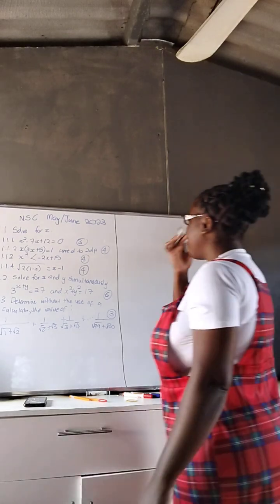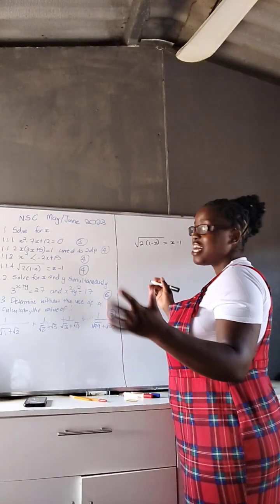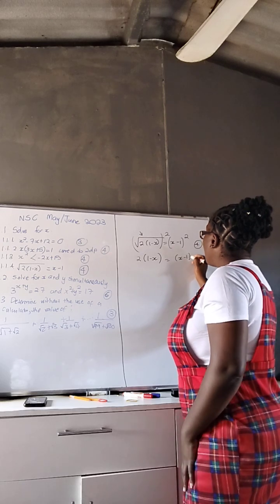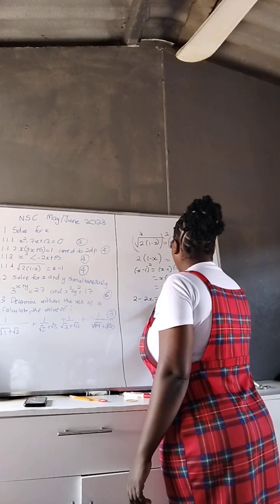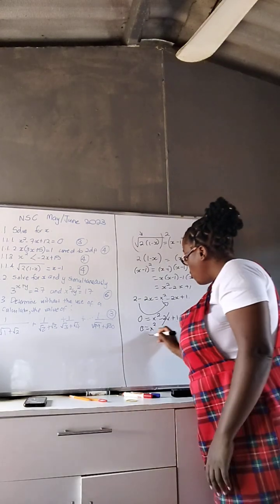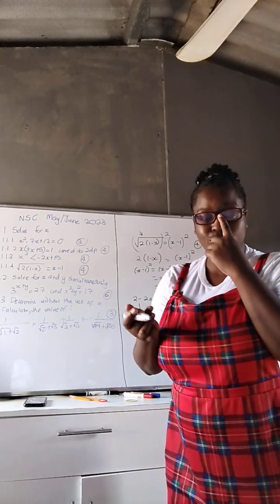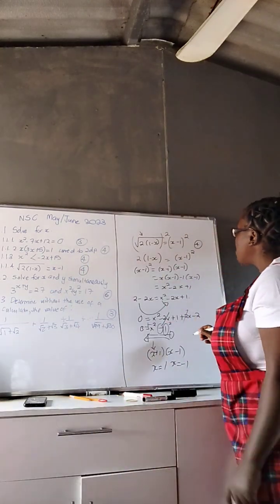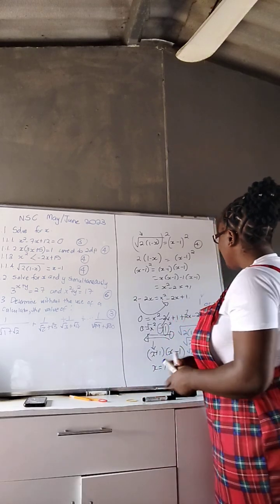Grade 12 Maths Past Paper Walkthrough | Step-by-Step Solutions (Exam Prep 2026)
🔥 In this video, we go through a **Grade 12 Maths past paper question step-by-step** to help you understand exactly how to approach exam questions and score higher marks!

Whether you're preparing for **NSC exams, IEB, or final exams**, this breakdown will help you:
✔ Understand the method

📚 This is perfect for:

* Students struggling with past papers

💡 Remember: Practice + Understanding = PASS!

👇 Drop your questions in the comments and I’ll help you!